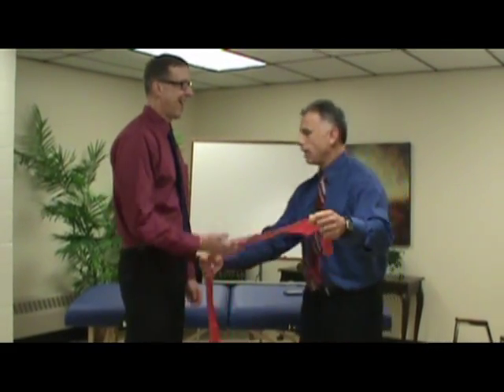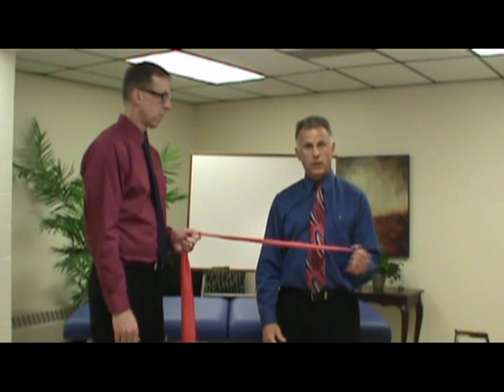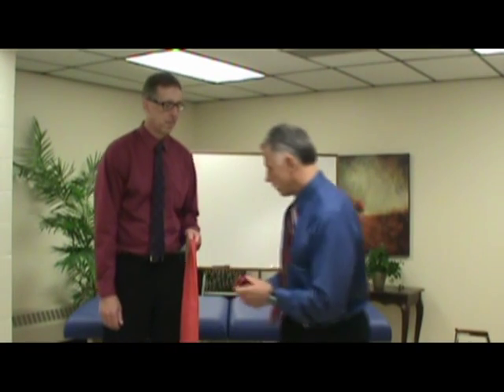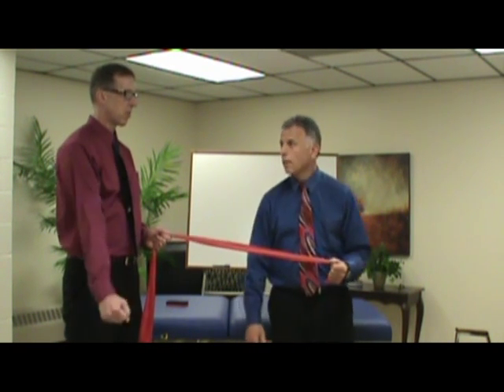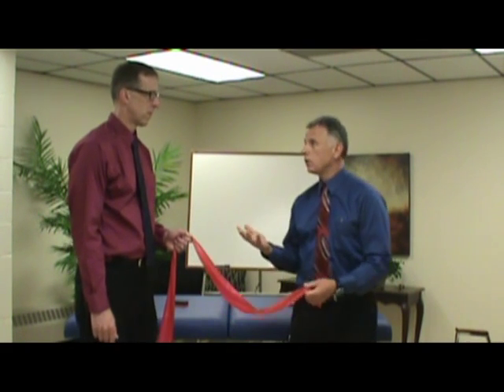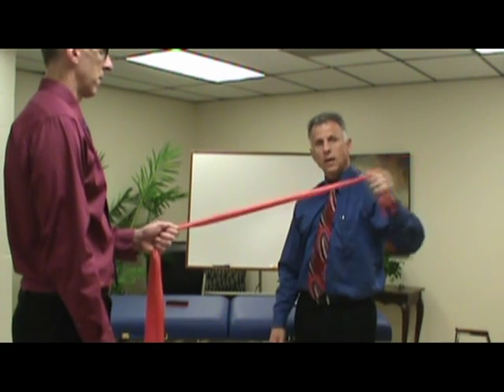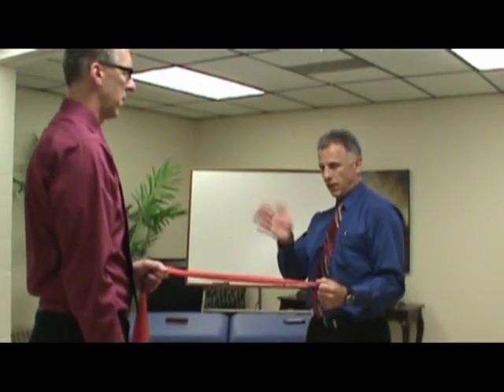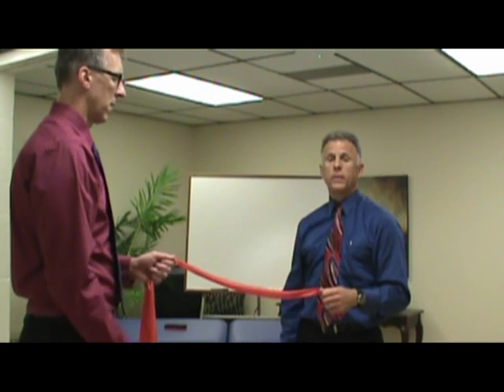Rotator Cuff Strengthening Exercises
"Famous" physical therapists Bob Schrupp and Brad Heineck demonstrate the exercises one should perform prior to properly strengthen and warm up the rotator cuff prior to activity.